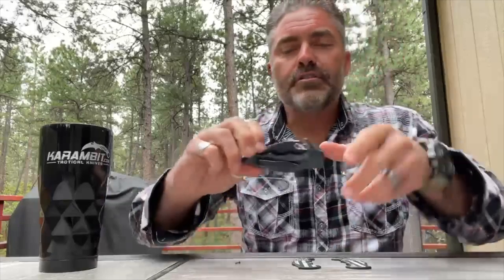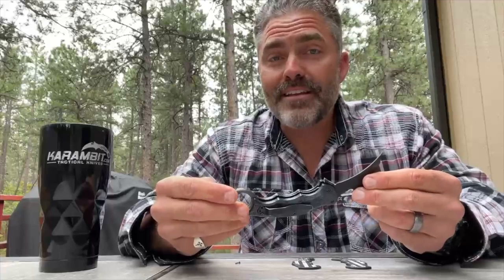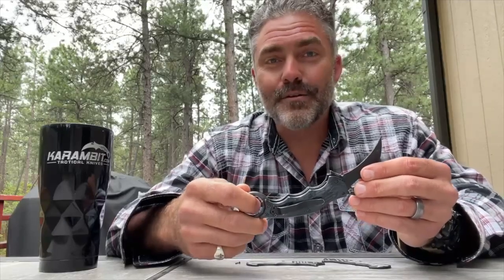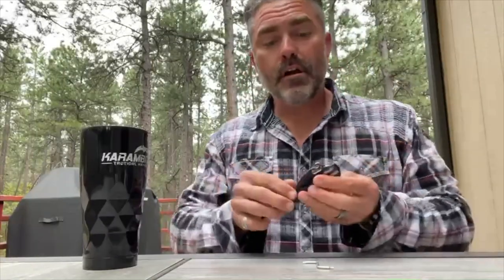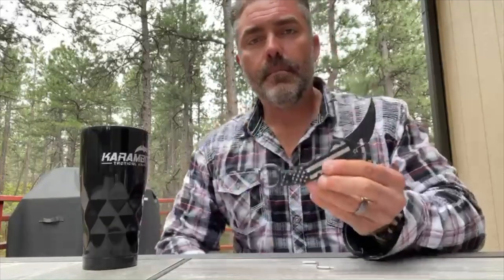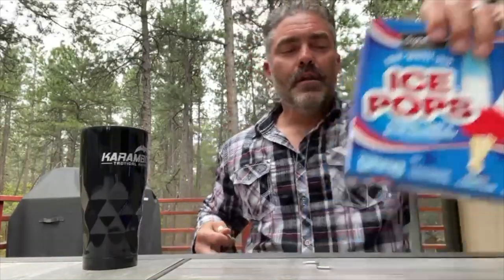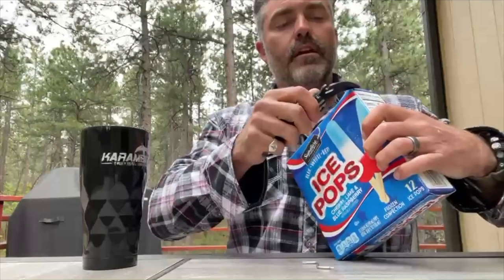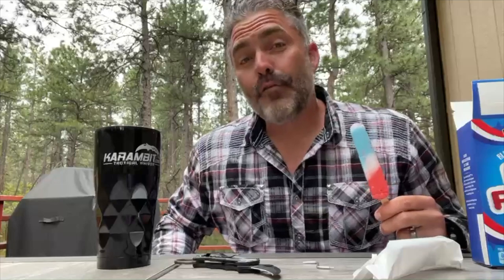Happy Independence Day from Karambit.com